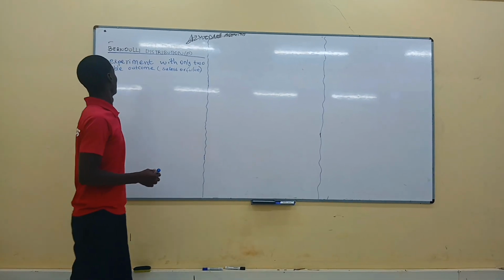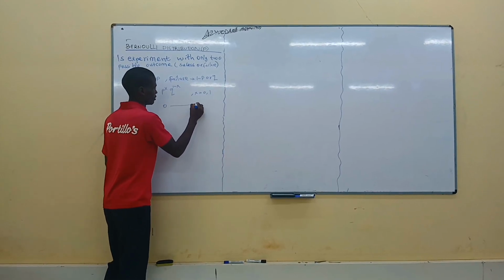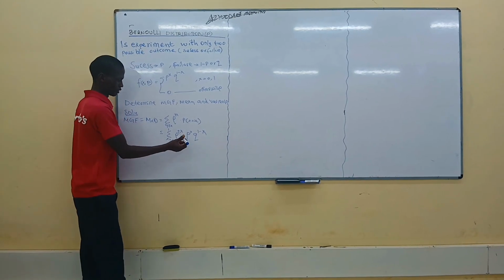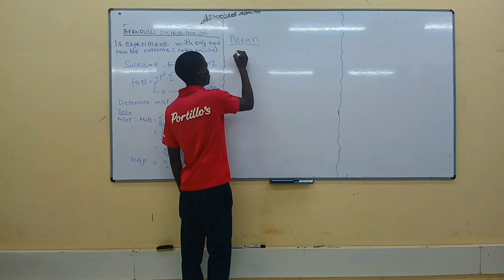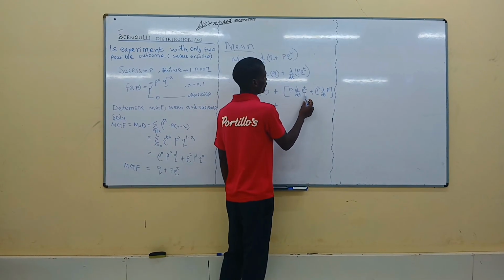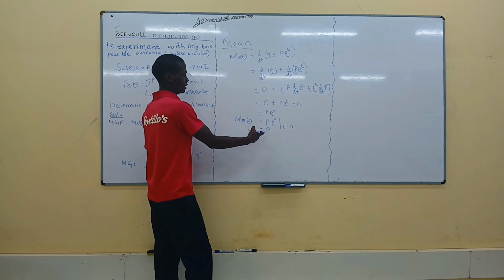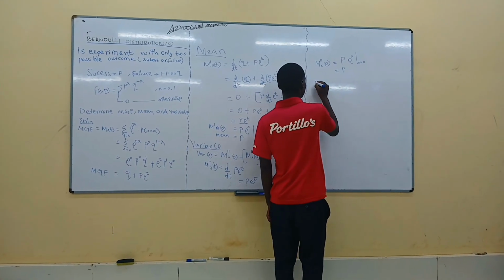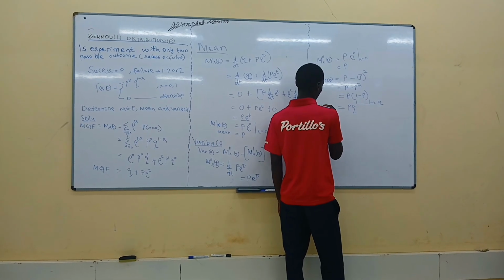M.G.F, mean, variance of Bernoulli distribution_-_Abraham malez